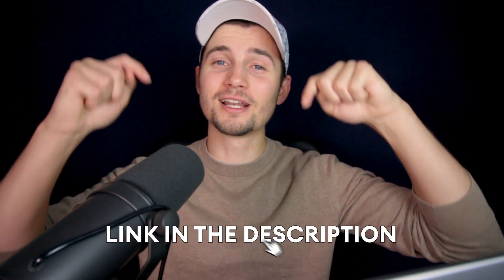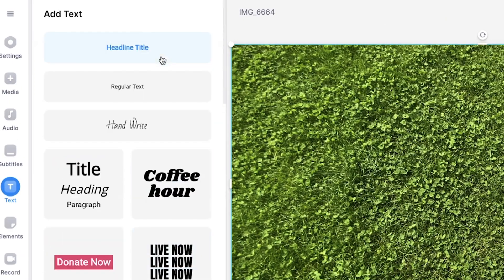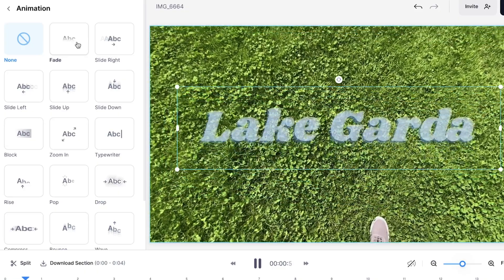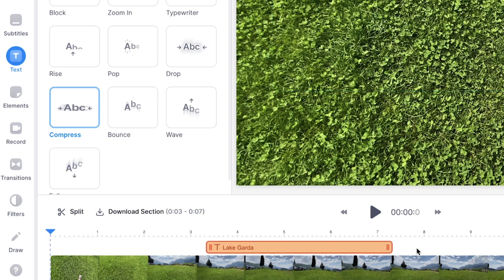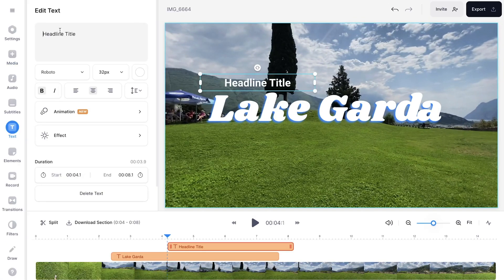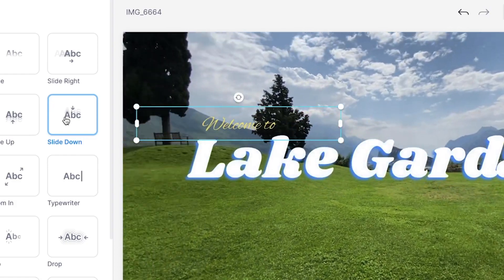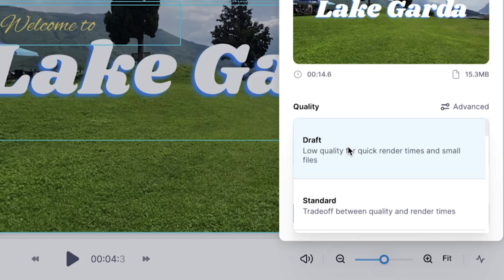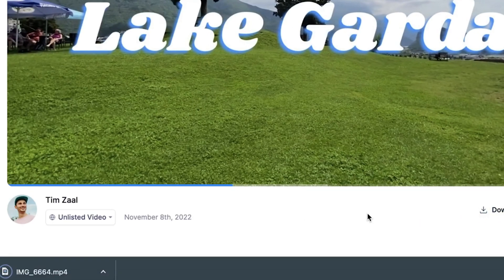How to Animate Text for Video Online | ONE CLICK!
In this text animation tutorial, you'll learn how to animate text with VEED in a click of a button! 🚀

VEED's animated text maker allows users to animate text for their videos automatically. No difficult keyframes or technical editing hassle; just select the video text animation you like, and it will be automatically applied to text in your video! 🤩

You can choose between a wide variety of text animations for your video. You can make text fade, slide, pop, zoom drop, bounce, wave, you name it. You can even add a slick typewriter animation to your text!

This option is made so that it's as easy as it gets to create astonishing videos with animated text. Where After Effects and Premiere Pro get a bit more technical to add text animations, VEED provides a simple and effective solution to instantly add animations to your text in just a click! 🔥

So, feel free to create animated text for video for yourself through the link above. 🎉

🚀 How to use VEED's Animated Text Maker for Video:

00:00 Intro - Add animated subtitles to video
00:09 Head over to VEED's Online Video Text Animator (Editor)
00:13 How to upload video to the editor
00:28 How to add text to video
00:55 How to add animation to text in video (in one click)
01:16 How to edit animated text (position, length)
01:37 How to add more animated text to video
02:20 How to group select and resize/reposition all animated text
02:38 How to export video with animated text
03:11 Outro

Tim & VEED.IO